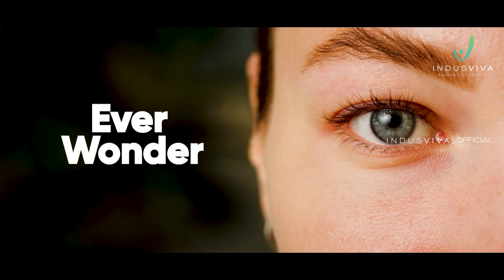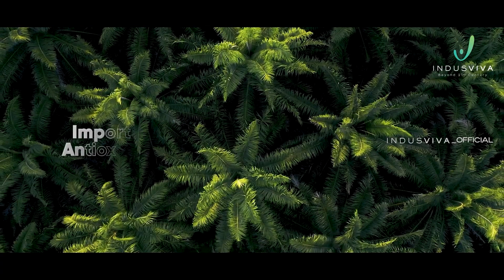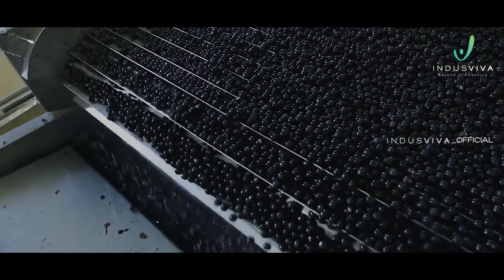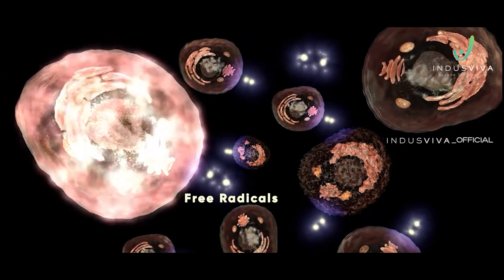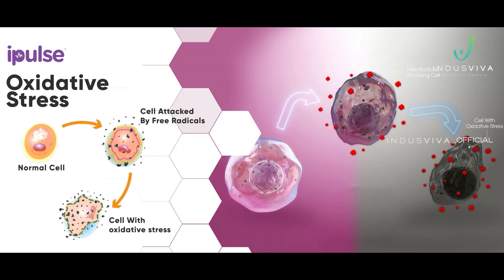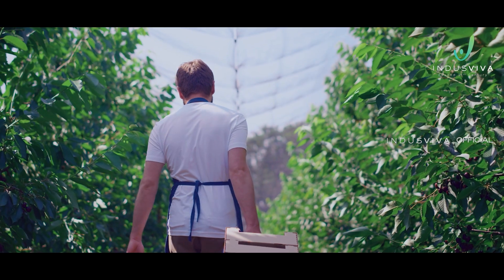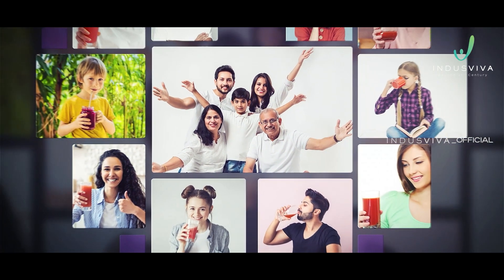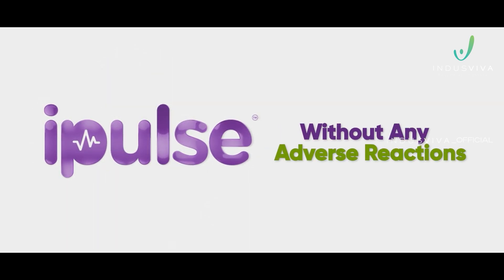Experience the sweet boost of natural energy with iPulse.